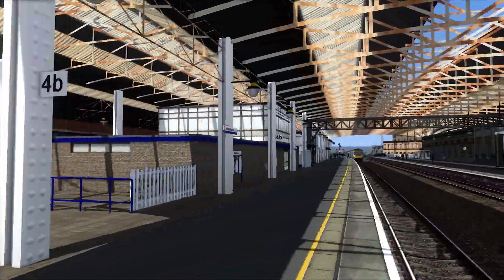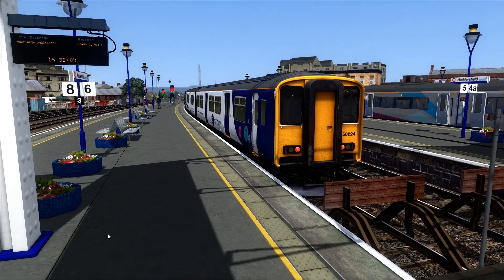Trains at Huddersfield, NTPR - 19/1/21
Welcome to the latest episode of Train Sim Spotting. Today I am at Huddersfield on the North TransPennine route. I used the Manchester Stations to Huddersfield route for this particular scenario. Services are seen here by TransPennine Express and Northern.

Next video: Trains at Bath Spa, GWML

Any recommendations are also welcomed so please do leave those in the comments. See you all soon! :)

My Discord server is now live, come join the chat! - Please ask me for the link. (YOU MUST BE 13 OR OVER, YOU CANNOT JOIN IF YOU'RE UNDER THAT AGE)